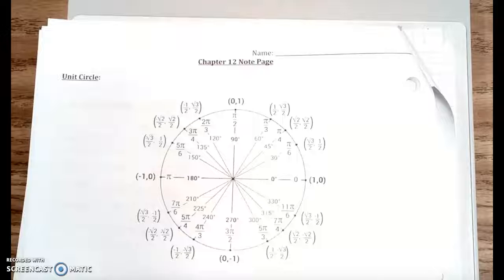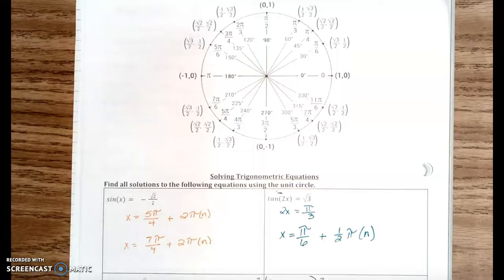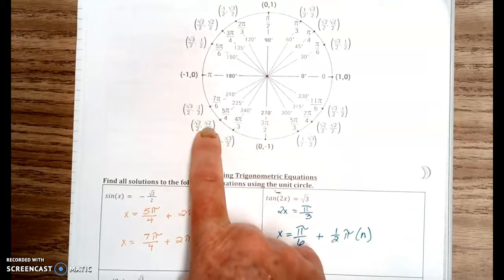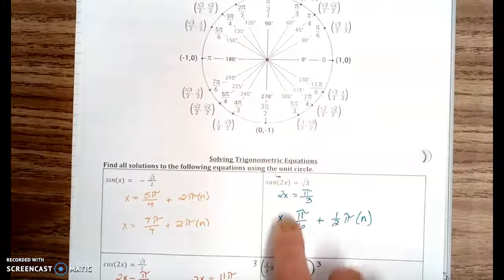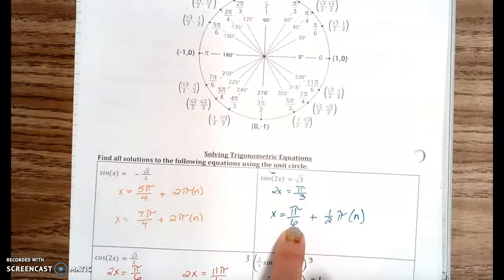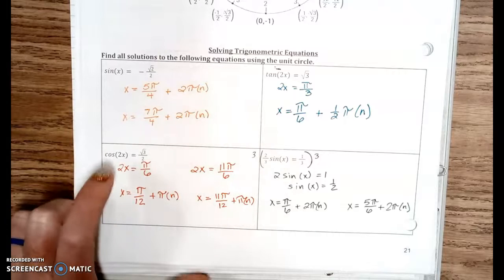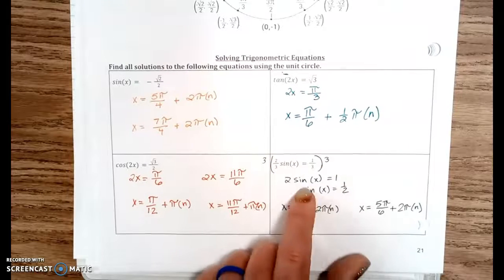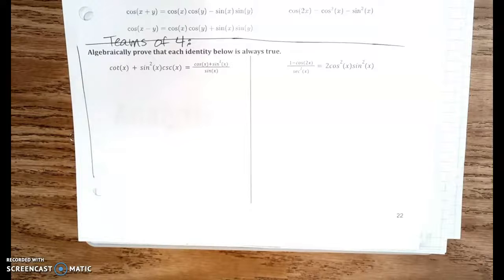IM3 Chapter 12 Notepage